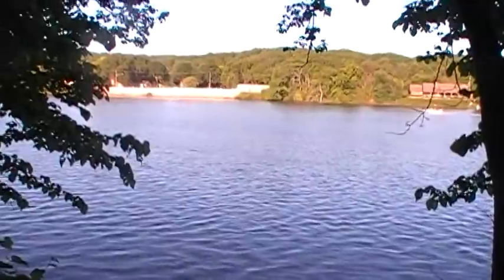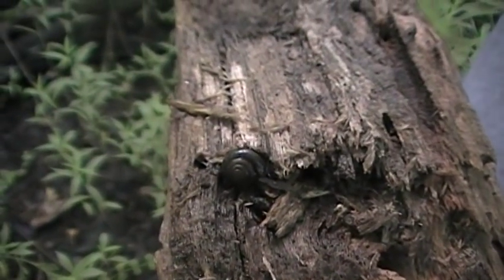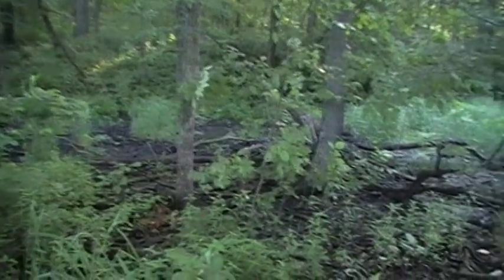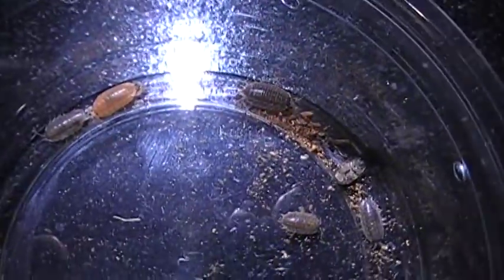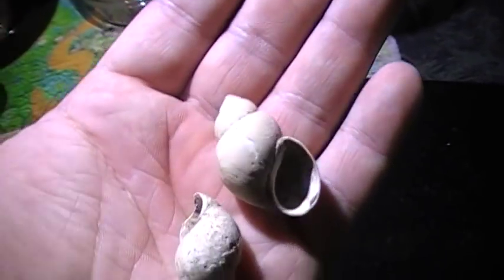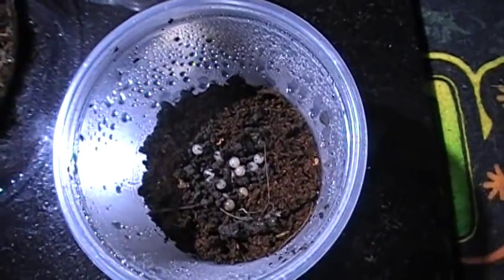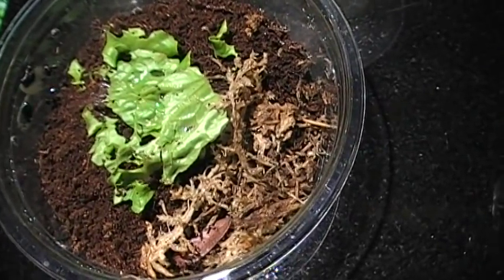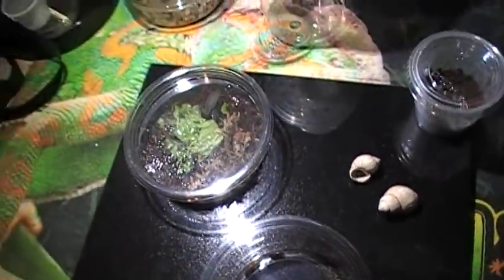Collecting trip to Oregon IL (Lowden State Park)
Took a day off and went collecting and found some cool inverts, including some isopod morphs and large snails and eggs.